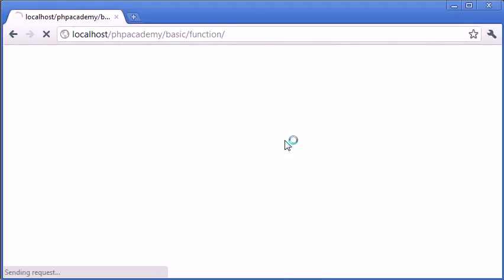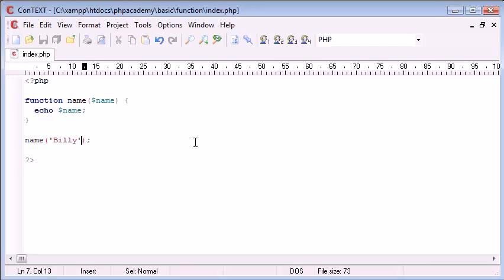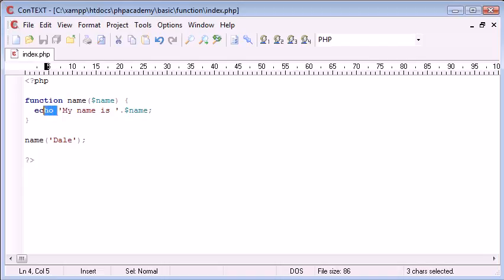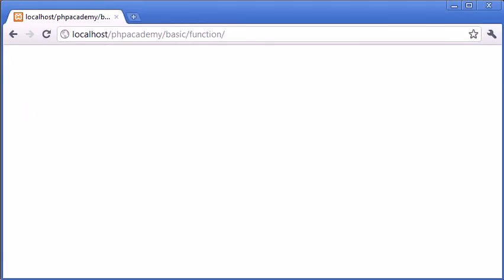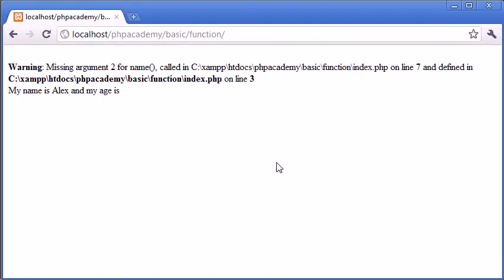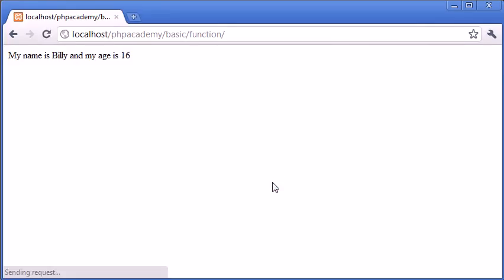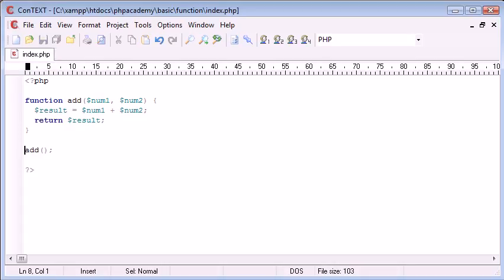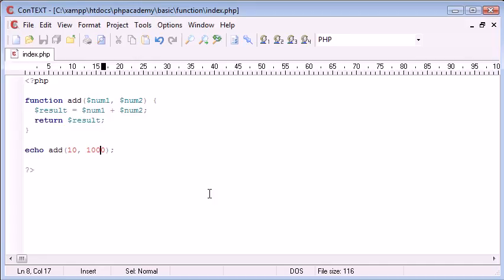Basics of PHP Programming 2016 Tutorial